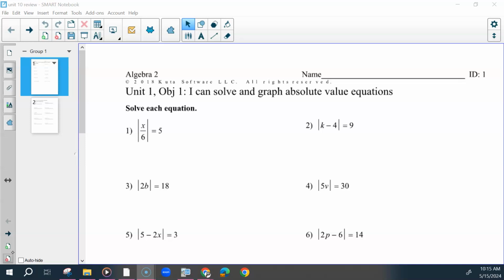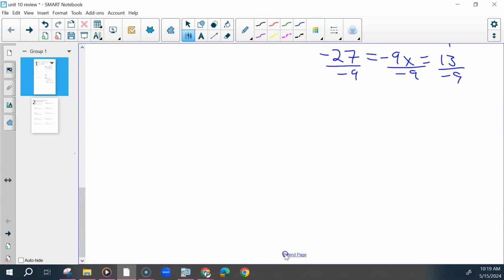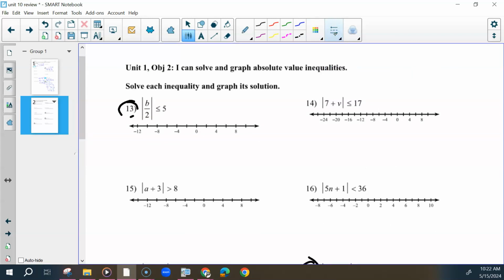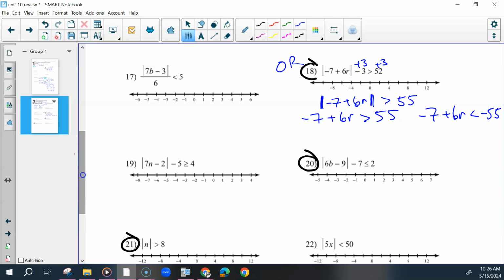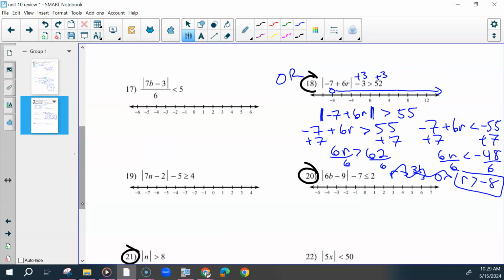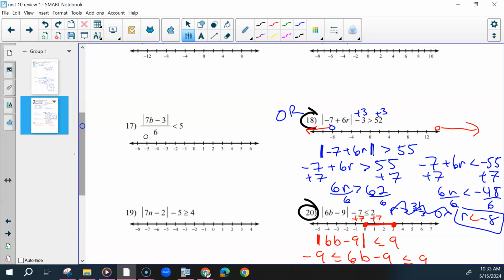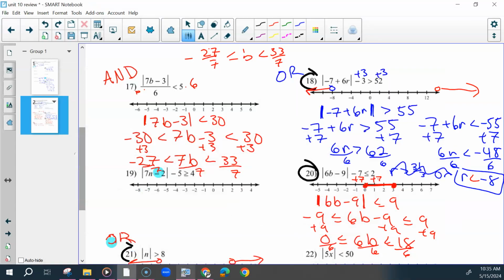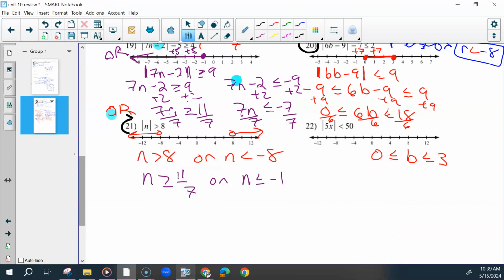AFDA 4th 5-15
We went over the review for the absolute value equations and inequalities test.